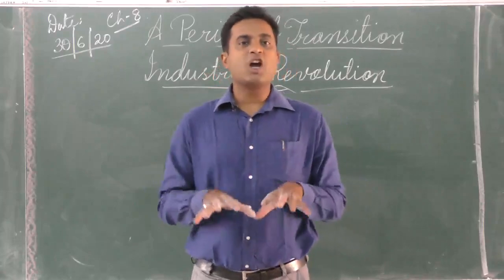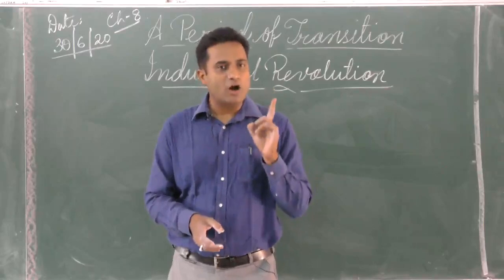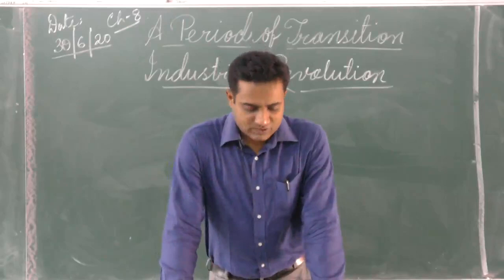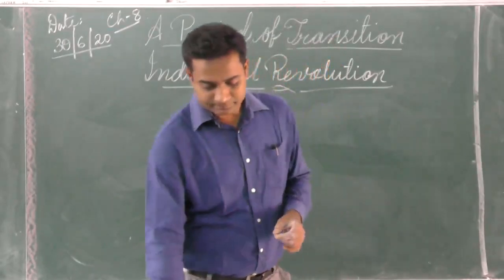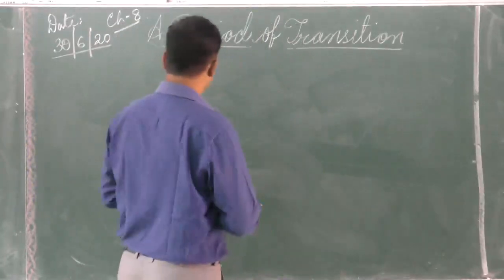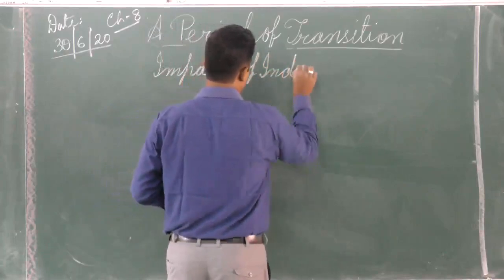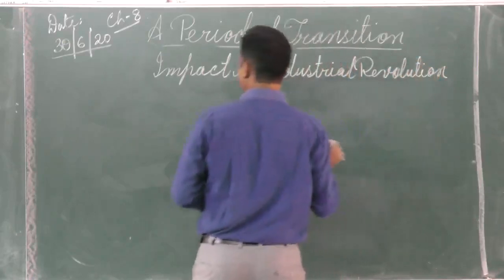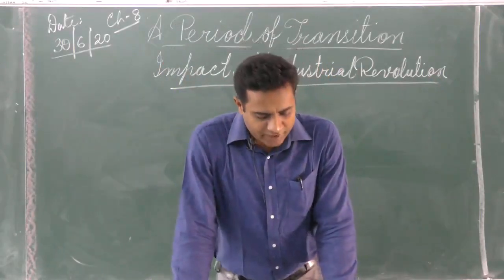1.3 | 30-06-2020 | Class : VIII | HIST & CIVICS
Mentor : MR A. K. TIWARY
DATE : 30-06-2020 | Class : VIII | HIST & CIVICS